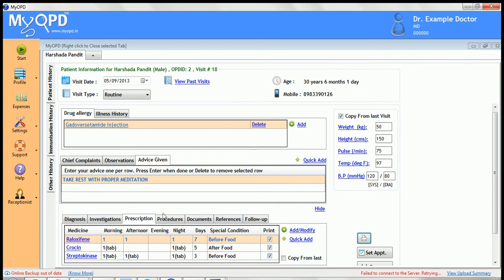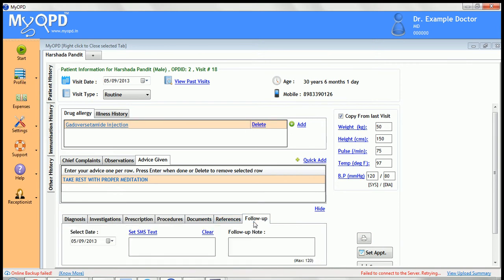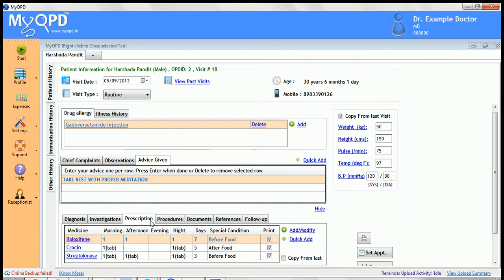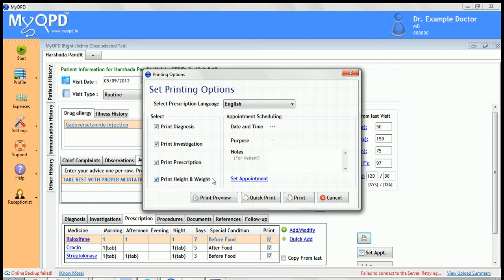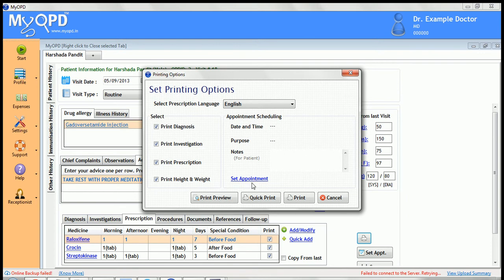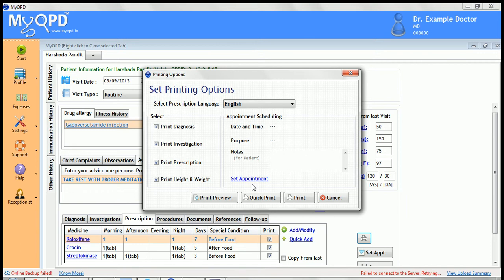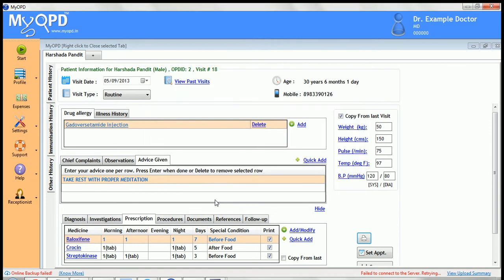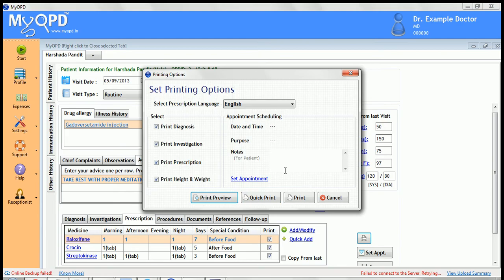Printing Prescriptions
Tutorial on Printing Prescriptions from MyOPD